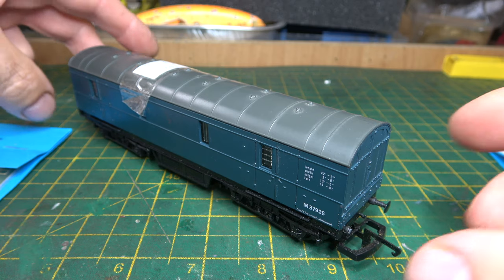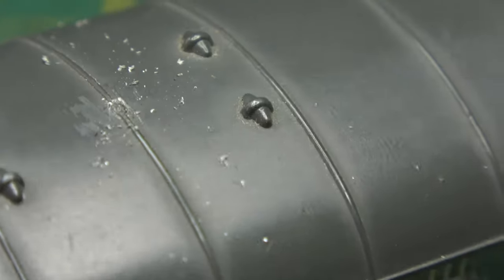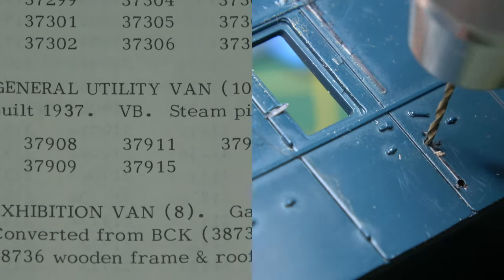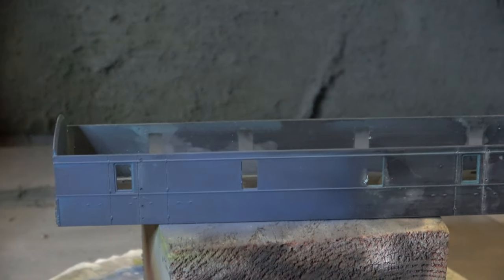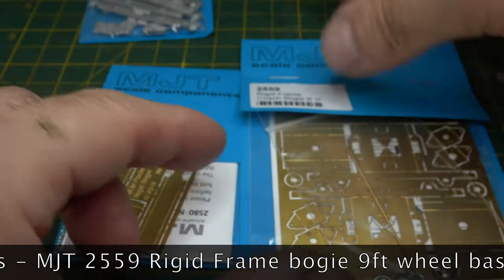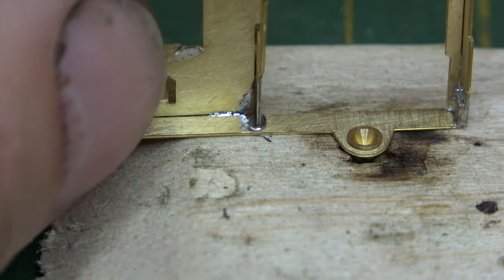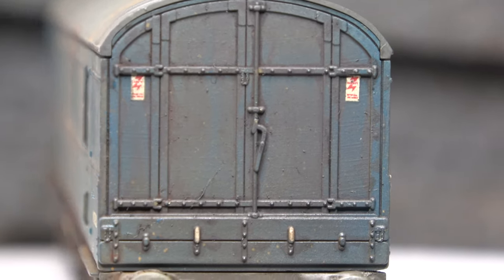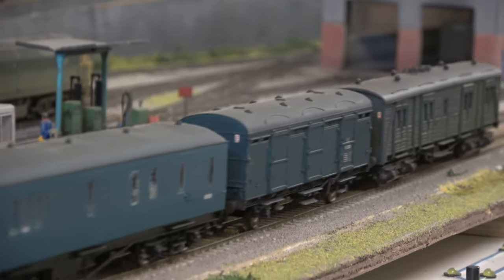Another Lima upgrade! LMS 42ft Parcel Van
LMS 42ft Parcel Van

Originally designated as Luggage Parcels Van.
Then Bogie CCT and latterly GUV.

Built in three batches from 1933/37

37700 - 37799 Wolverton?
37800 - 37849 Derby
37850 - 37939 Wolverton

Last ones withdrawn from parcels service in 1977 with a hand carrying on in Departmental use for some years thereafter.

MJT 2559 Rigid Bogie
MJT 2401 Cosmetic bogie side frames LMS 9ft
MJT 2580 NEM 362 Coupling adaptor

Reference books